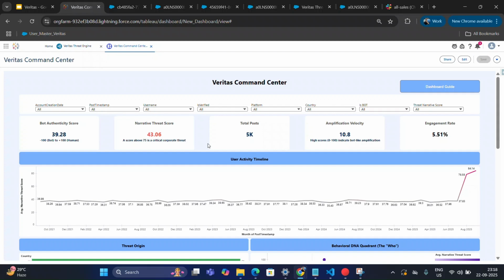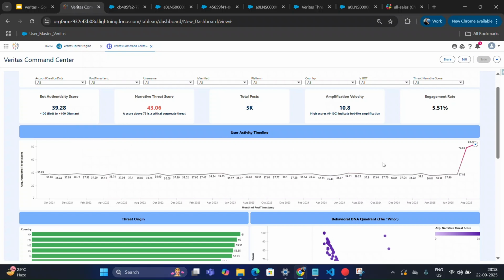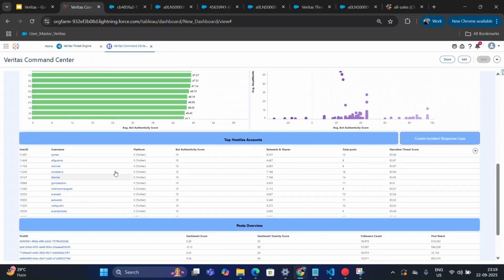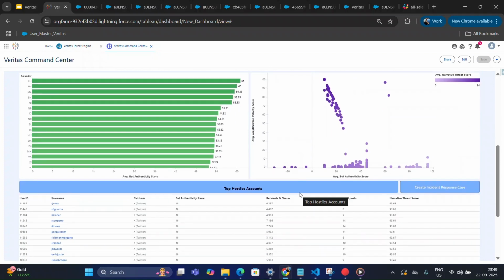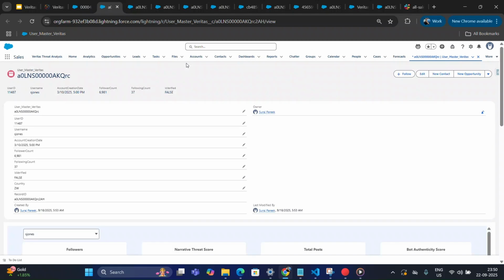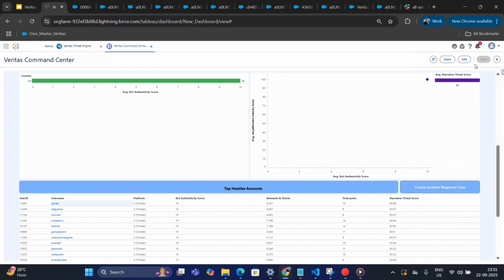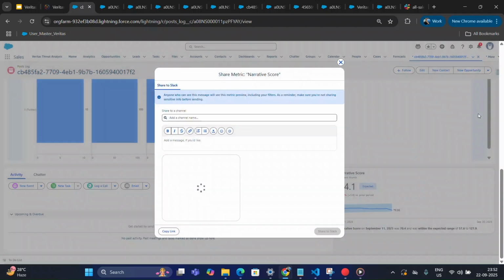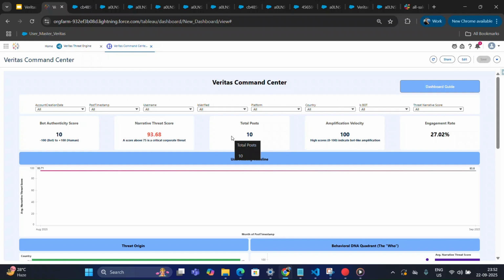Veritas Threat Analysis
Project Veritas is an autonomous corporate defense platform designed to combat one of the most volatile and financially devastating threats to modern corporations: Coordinated Inauthentic Behavior (CIB), or targeted disinformation attacks. Our platform moves beyond reactive sentiment analysis to provide proactive, intelligent threat hunting. By forensically analyzing the behavioral DNA of social media conversations, Veritas distinguishes hostile bot networks from genuine customers in real-time. It provides a multi-tiered analytical experience, from a strategic "War Room" command center to context-aware dashboards embedded directly in Salesforce, and culminates in a fully closed-loop Action Engine that transforms analytical insight into an automated, end-to-end incident management lifecycle.